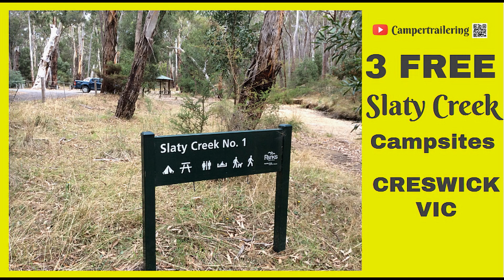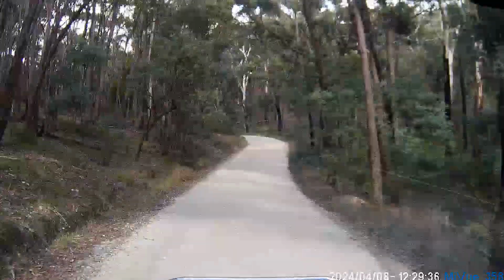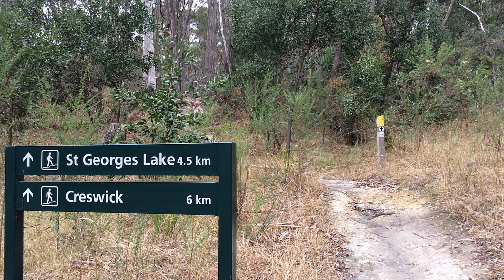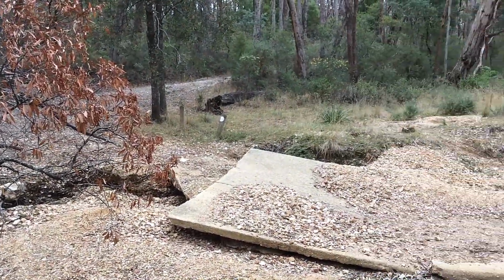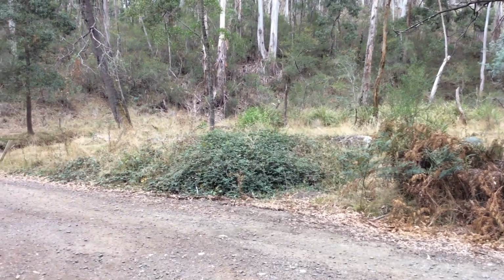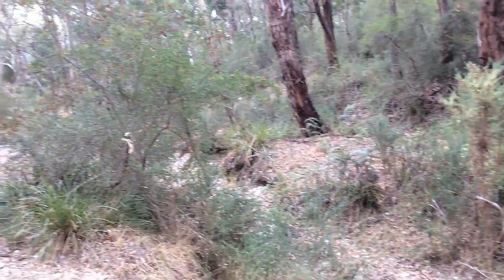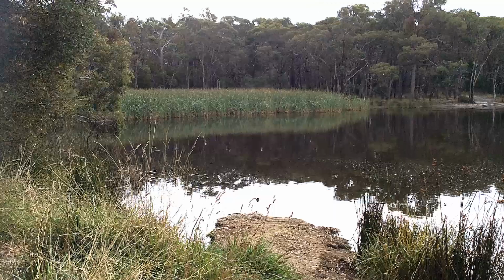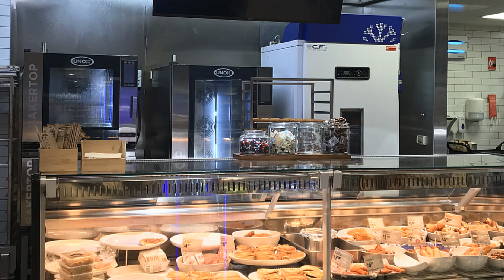Unveiling the Best Free Camps in Slaty Creek Creswick VIC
Mcdaddy shows you the 3 Free Slaty Creek Campsites in the Creswick Regional Park. The differences, The Road in ... including the flood damaged creek crossings.  Large Caravans, Motor homes and some Hybrids and off road caravans may have some difficulty due to single-lane track, Shrubs and road surfaces. Smaller Motor Homes, Campers, and Campertrailers can access the campsites with care, Roof top Tents, Tents and Swags all okay.

Campsites are all unpowered, Water is not available. Campsite 1/ Picnic area is the only one with Toilets.

Chapters
00:00  Intro
00:12 The Drive in - Directions and the Road condition
02:12 Slaty Creek Camp 1 and Rating
04:15 Bonus Campsite plus drive to No 3
05:03 Slaty Creek Camp 3 and rating
06:46 Drive to No 2
07:02 Slaty Creek Camp 2
09:53 Back towards Creswick - Roo's Crossing
10:52 Creswick Layby Lake with Magpie
11:56 Great Coffee and Egg and Bacon Roll
12:13 Creswick Info Centre, Toilets, Skate/ Exercise Park IGA Supermarket,

This next link Things to do in the Creswick District is good
From Walks to Wineries ... Accommodation, Mazes, The Woollen mill etc etc